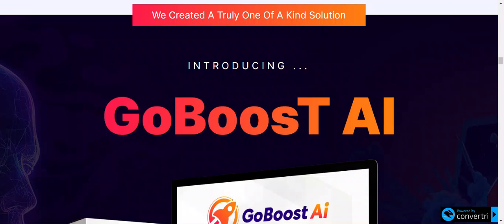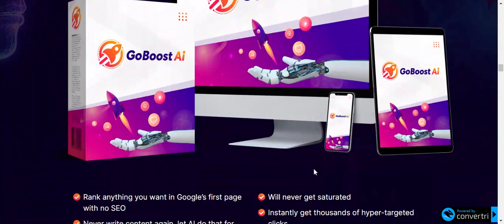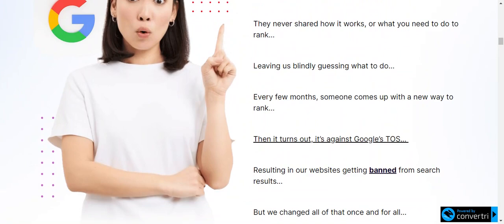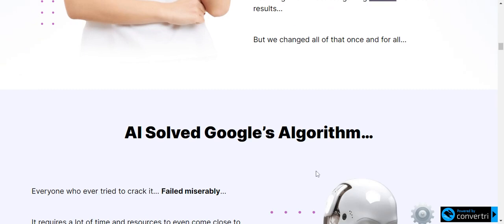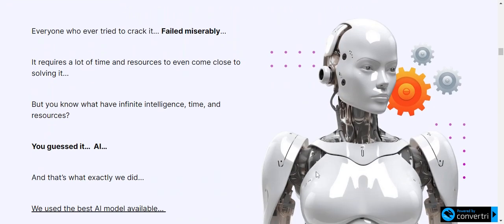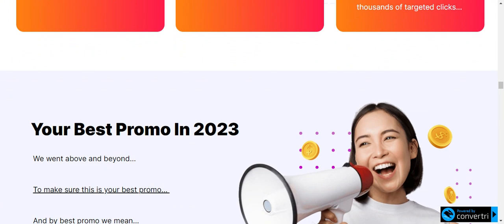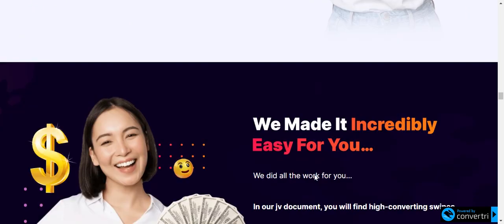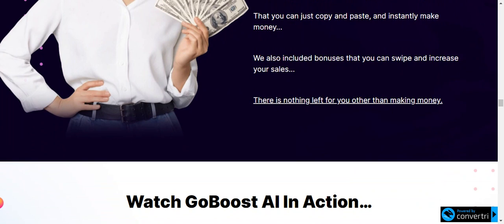GoBoost AI Review | Everything you need to know